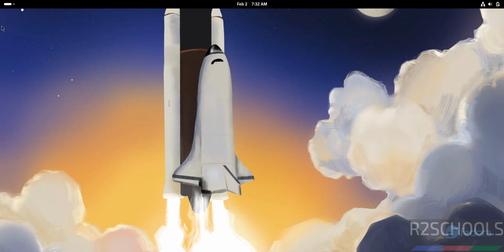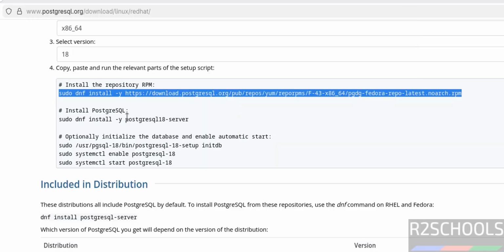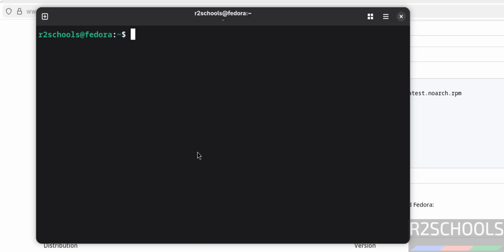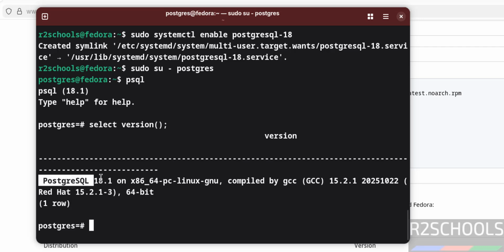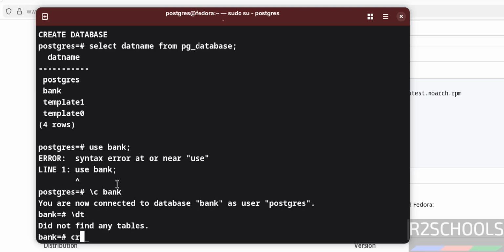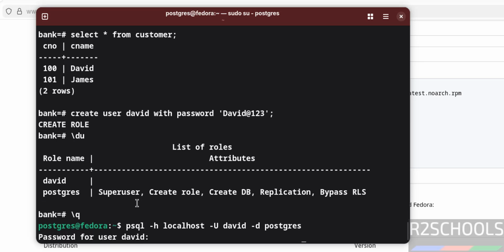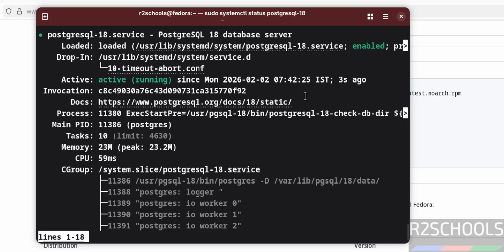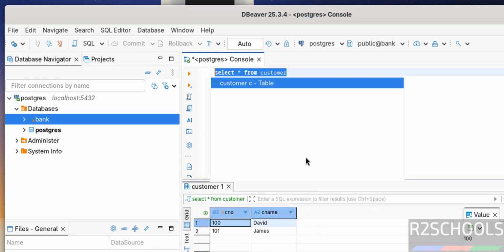How to Install & Configure PostgreSQL 18.1 on Fedora Linux 43 connect from pgadmin psql and dbeaver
🔥 Want to run the latest PostgreSQL 18.1 on Fedora Linux 43 like a PRO?
In this complete step-by-step tutorial, you’ll learn How to Install and Configure PostgreSQL 18.1 on Fedora Linux 43 and Connect using pgAdmin, psql & DBeaver easily and without errors.

PostgreSQL is one of the most powerful open-source databases, and Fedora 43 gives you a modern, fast environment for development and production. In this video, I show you everything from installation to secure connections.

📌 In this video you’ll learn:
✅ Install PostgreSQL 18.1 on Fedora 43
✅ Initialize & start PostgreSQL service
✅ Create users and databases
✅ Configure authentication & networking
✅ Connect using psql CLI
✅ Connect PostgreSQL from pgAdmin
✅ Connect PostgreSQL from DBeaver
✅ Fix common PostgreSQL errors